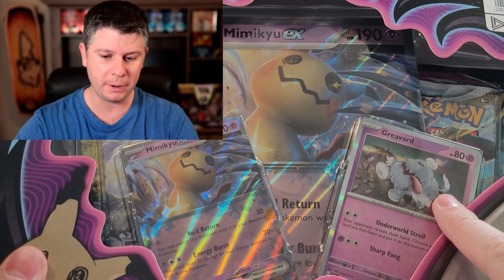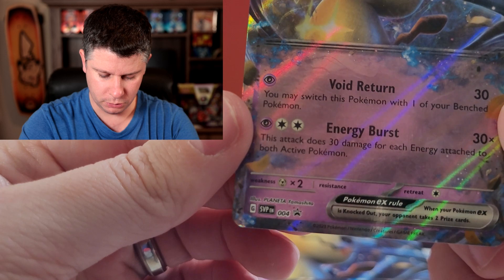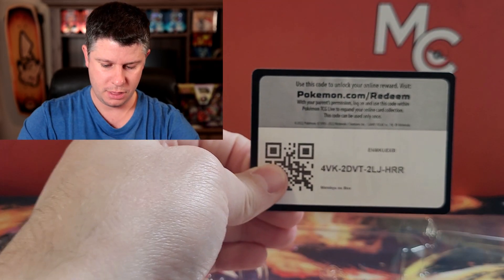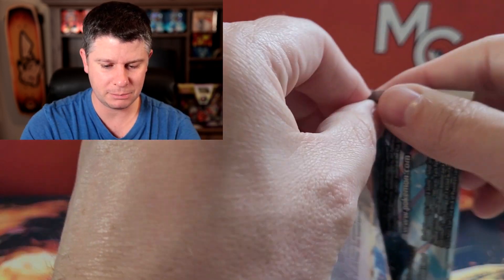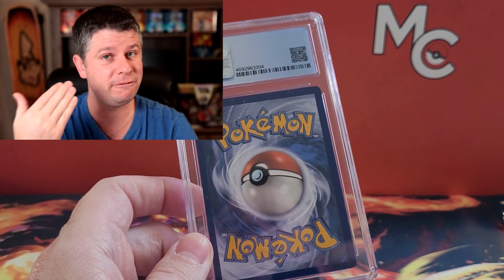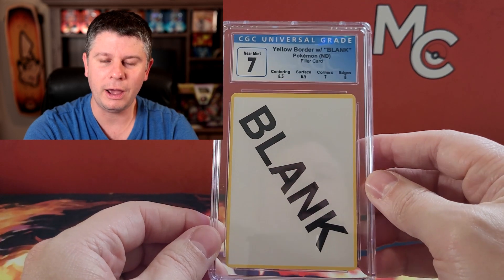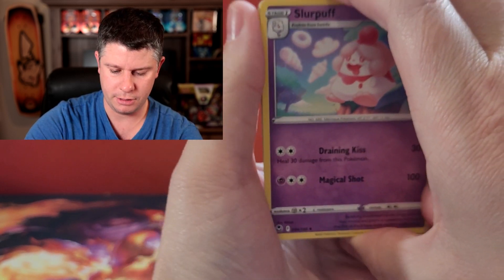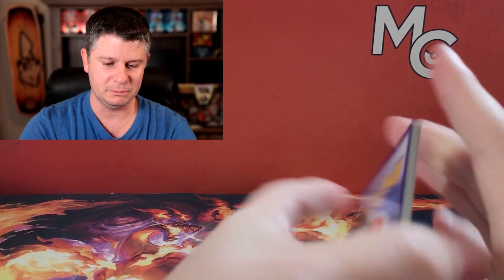Pokemon BLANK ERROR CARD Graded by CGC is back!!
I finally received my CGC graded Pokemon Blank Error Card back. What a unique piece to add to my collection and have it verified.

►Fan mail:
Millennial Collector
Canada